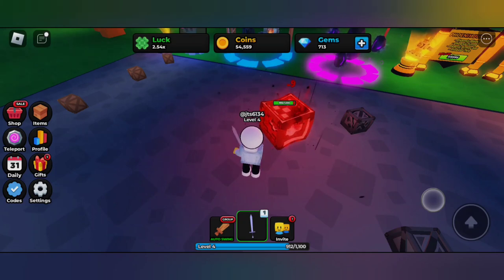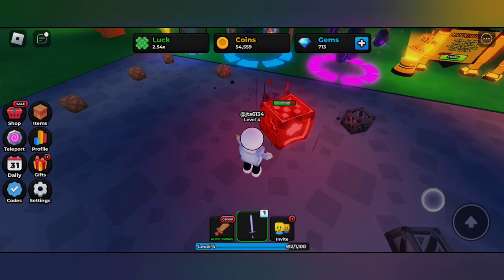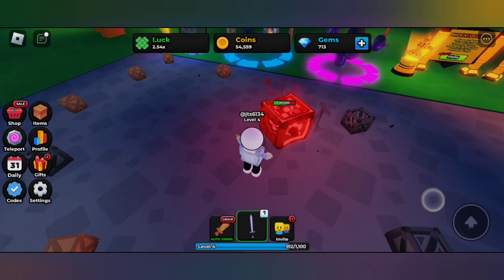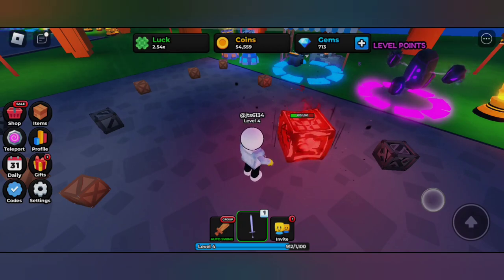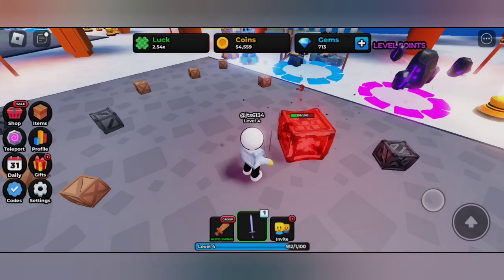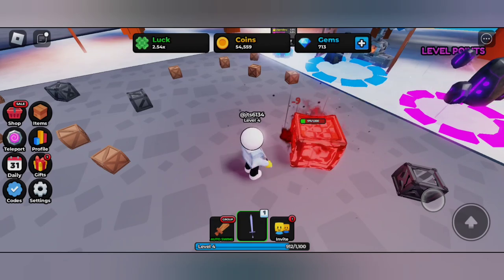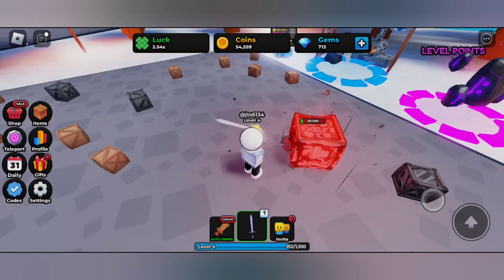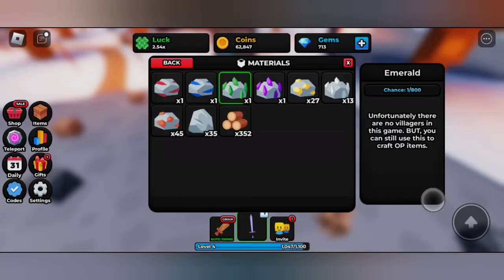How to Get Emerald in Rng Odyssey Roblox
In this video I'll be showing you all how to get emerald in rng odyssey.   roblox rng odyssey.